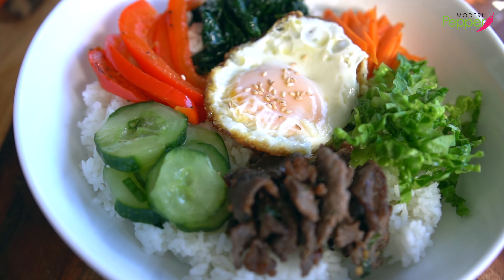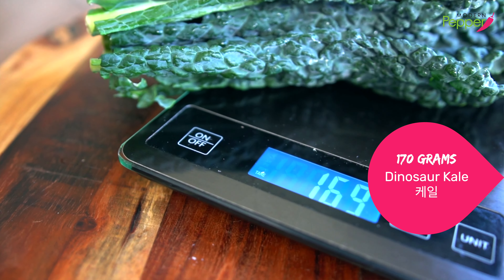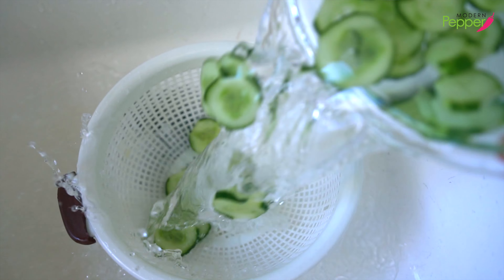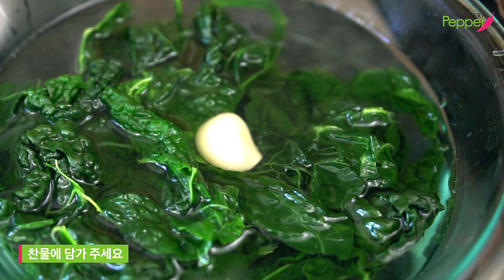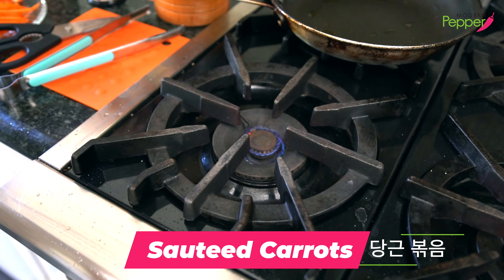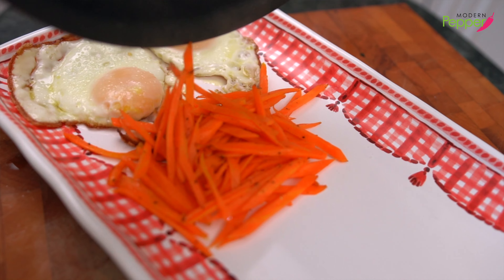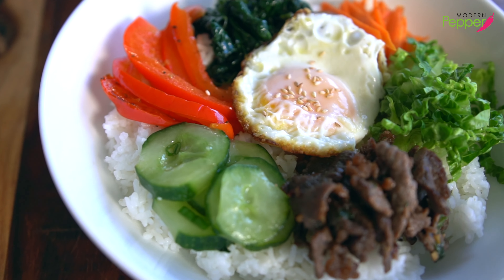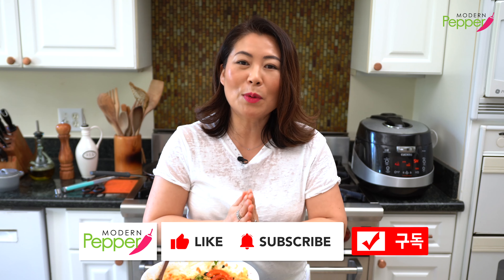No Korean vegetables? NO PROBLEM! Easy & Simple Bulgogi Bibimbap Recipe 외국인도 사로잡은 불고기 비빔밥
You can make AUTHENTIC Bibimbap at home using non-Korean vegetables!  BONUS: How To Make Bibimbap Platter for a Bibimbap Party at home!  🇰🇷외국인 친구들을 위해 초간단 비빔밥 레시피를 만들어 봤습니다.

BiBimBap = 비빔밥
Bibim 비빔 = To Mix/Mixed
Bap 밥 = Cooked Rice

Chapter Timestamp 챕터 시간 코드
0:00 Introduction 인삿말
00:47 Simple Bulgogi Marinade 간단한 불고기 양념
02:00 Non-Korean Vegetable Ingredients 야채 재료
02:50 Cucumber Side Dish 오이무침
04:55 Kale Side Dish 케일나물무침
08:37 Egg Fry 달걀후라이
09:49 Sauteed Carrots 당근 볶음
10:26 Sauteed Red Bell Peppers 파프리카 볶음
10:54 Frying Pan Clean Up Hack 후라이팬 클린업 꿀팁
11:10 Bulgogi Stir Fry 불고기볶음
12:00 Romaine Lettuce 로메인 상추
12:43 Bibimbap Party Platter 비빔밥 파티 플래터
13:07 Bibimbap Bowl, Gochujang Sauce & Mixing 비빔밥 맛있게 먹기
13:48 Bibimbap Tasting

Please take a photo of your Simple Bibimbap or Bibimbap Party Platter when you make them, posted it on your social media, and TAG @ModernPepper

Suggested Recipes from today's Simple Bibimbap video:
INEXPENSIVE & DELICIOUS Bulgogi! at home! No Marinade Ground Beef Bulgogi Recipe🥩 맛있는 갈은 소고기 불고기
🍄🌱Delicious Mushroom Bulgogi: EASY Korean Mushroom Side Dish [표고버섯볶음] 불고기처럼 맛있고 장조림보다 쉬운 밥도둑 반
🌶SPICY ADDICTIVE Sauce, I put it on EVERYTHING! Gochujang Bibimbap Sauces + EASY Bibimbap 대박집 비빔밥양념장
[NEW] 🫵YOU🫵 can make Soft & Fluffy RICE at home! Korean Rice COMPLETE TUTORIAL 🇰🇷촉촉한 맛있는 밥짓기

Ingredients for Bulgogi

Ingredients for GoChuJang Bibimbap Sauce